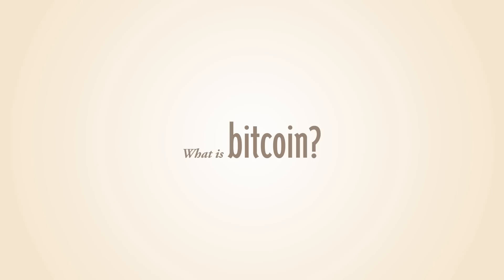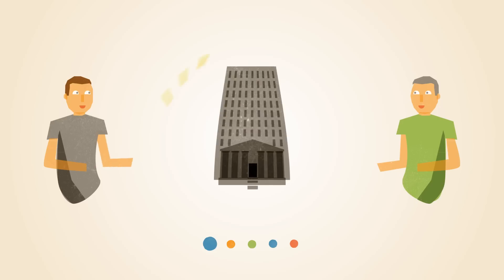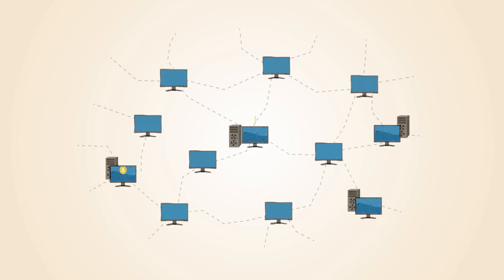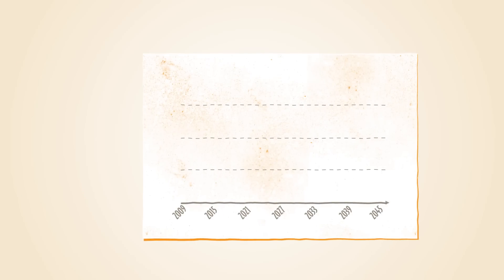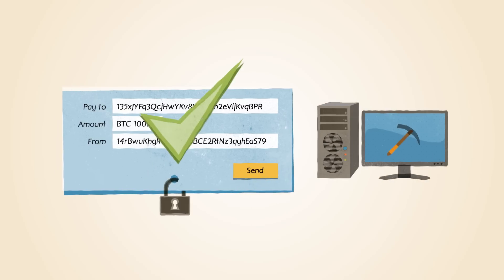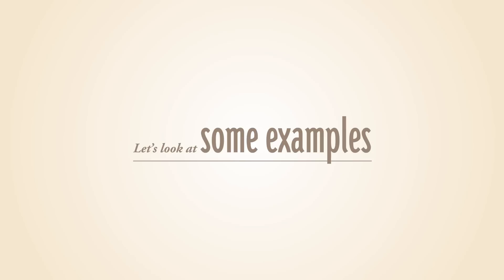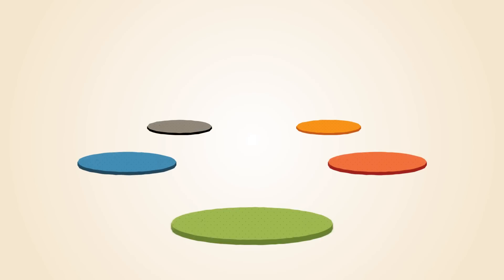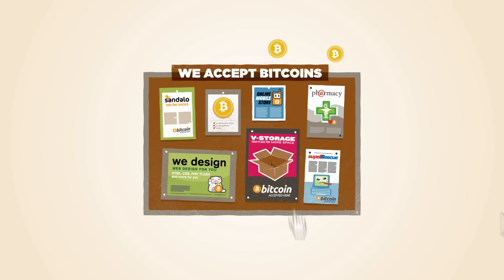What is Bitcoin? (v1)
Learn about Bitcoin with the most watched Bitcoin video.